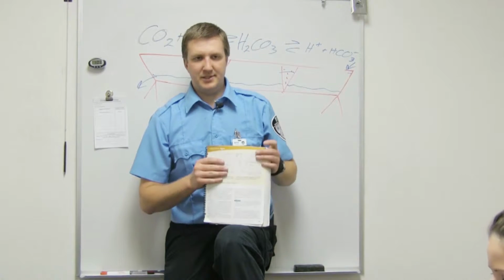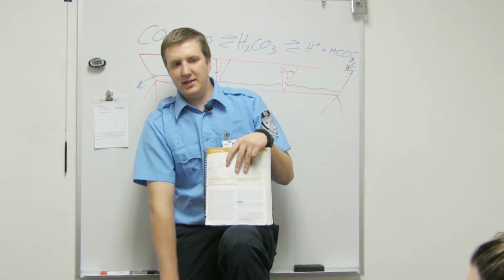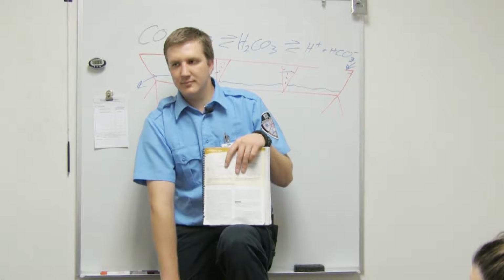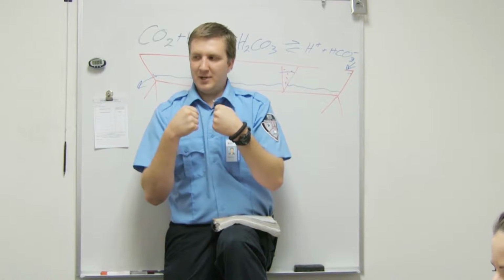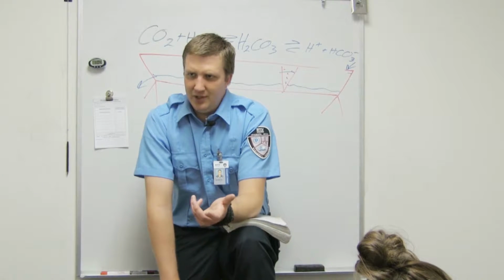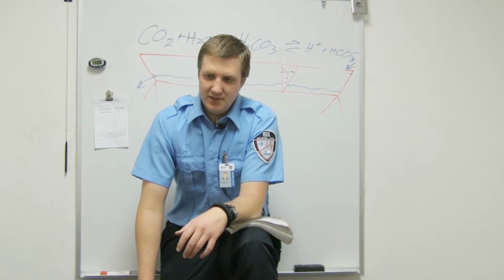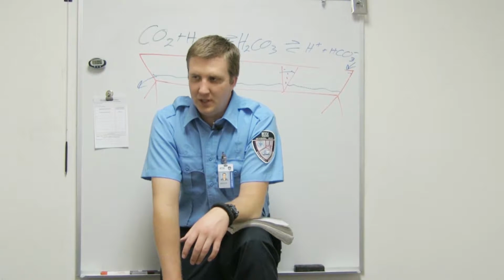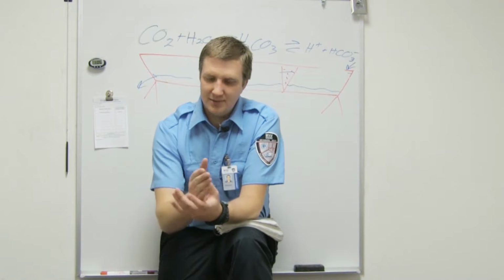Dissociation Curve Shift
A right vs a left shift on the dissociation curve, and application of it during hypothermia.

Q: What are the different shifts on the dissociation curve?